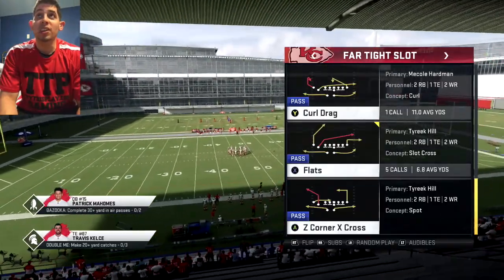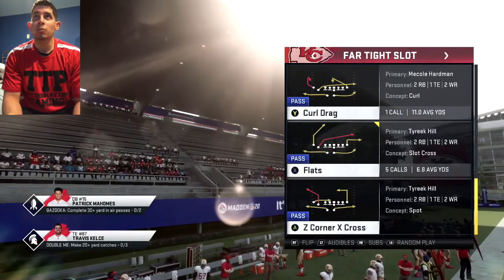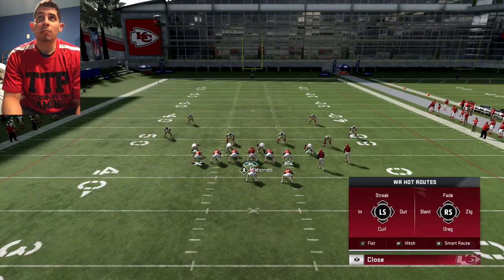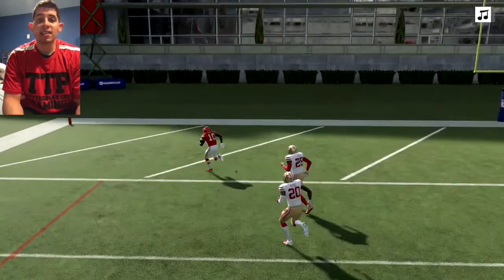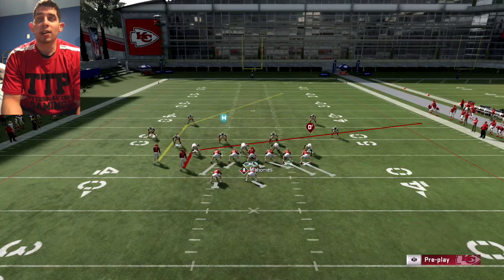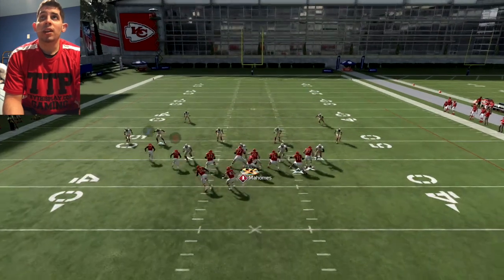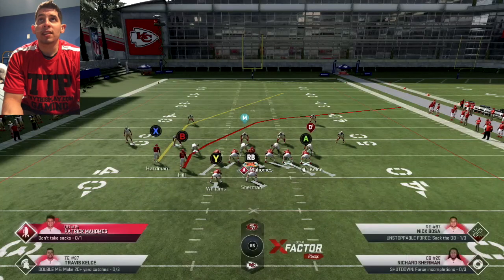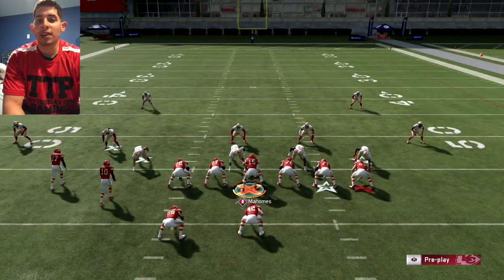Best Madden 20 Money Play! One Play Touchdown!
Got Em Coach here bringing you one of the best one play touchdowns and money plays in Madden 20! This works best with the chiefs but can be used with any escape artist quarterback and a fast wr. Patrick Mahomes has an ability dashing dead eye which makes him extremely accurate throwing on the run.

Far Tight Slots
Flats
-max protect
-slide line to te side
-double team de on the te side
-id anyone on that side that may be blitzing
-slant slot wr vs cover 3/4